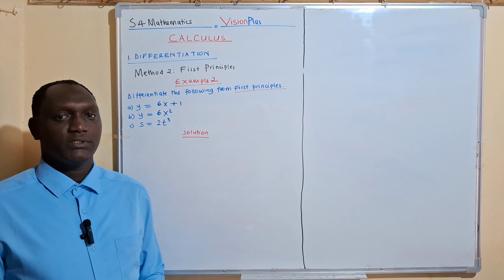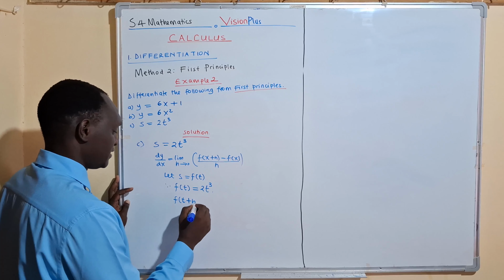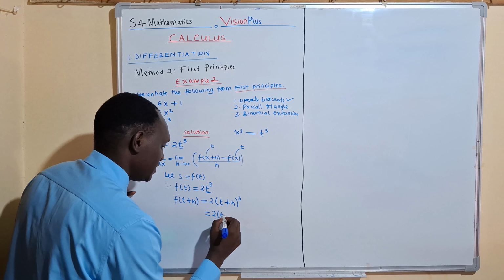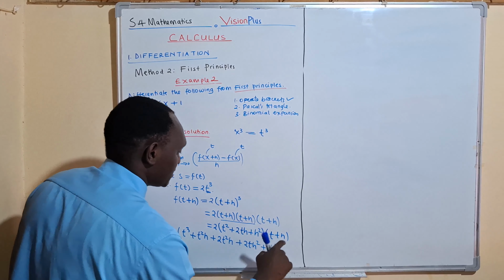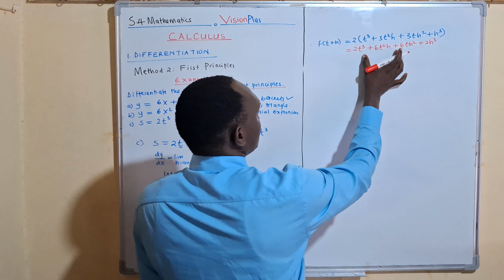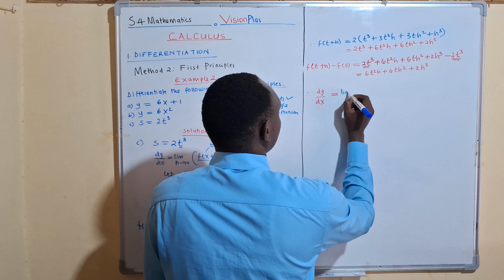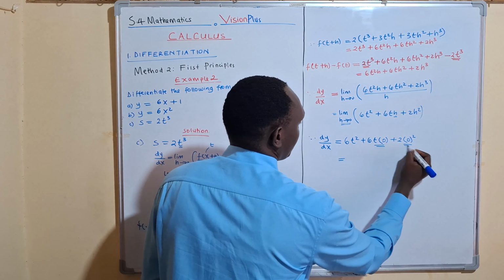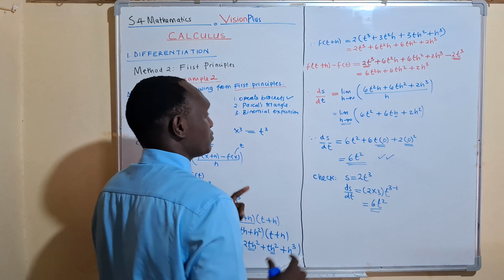Differentiation: First Principles Example 2c